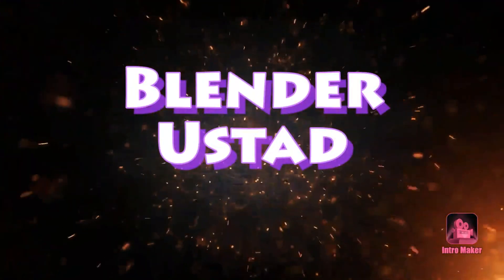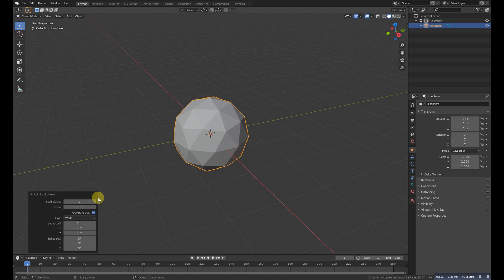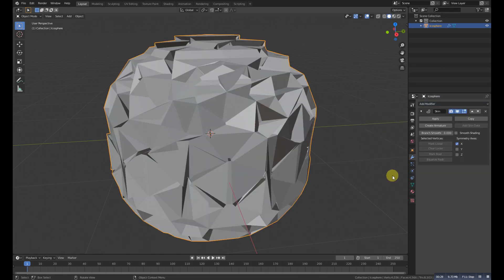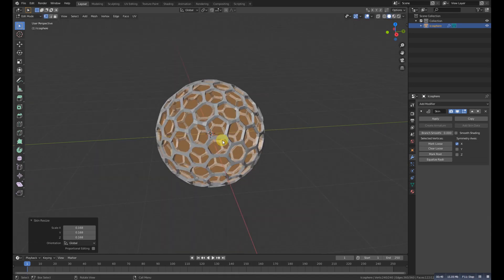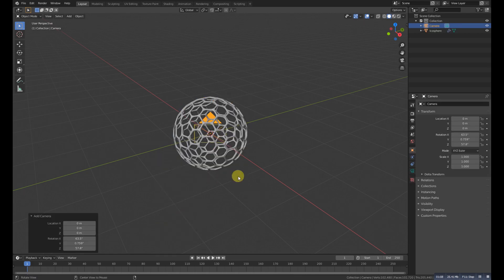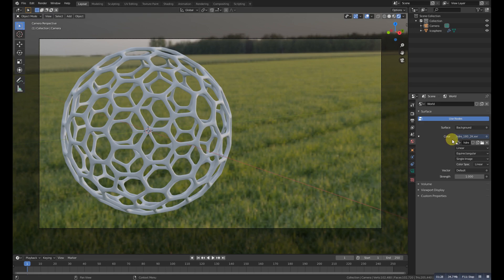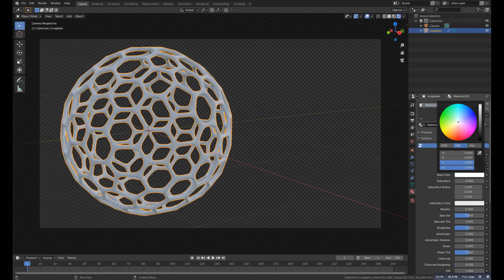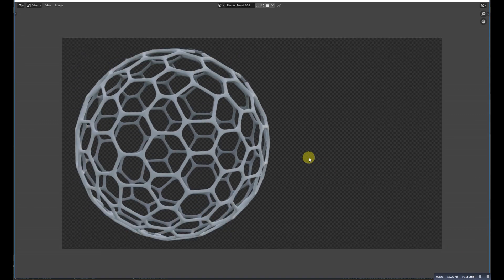Complex Shape Modeling in blender (Part 1)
Hi guys here is a tutorial series where we will try to create complex shapes with some tips and tricks...Hope you like the first video and if you like then please Hit a like and subscribe to the channel for more videos

Blender advance modeling
Blender complex 3d modeling
Blender advance 3d modeling
Blender 2.8 Modeling: 6 key principles for any 3D model
Complex Models Made Easy
Blender Intermediate Modelling Tutorial
Blender 3d modeling
objects modeling tutorial
Blender advance modeling tutorial